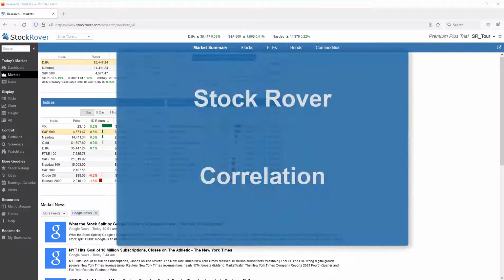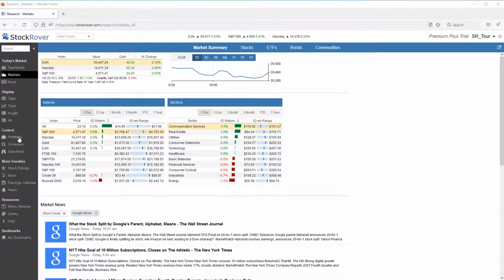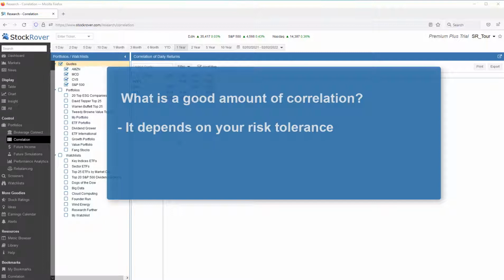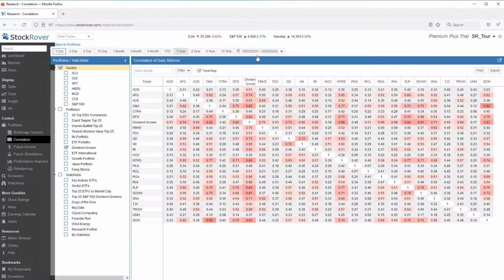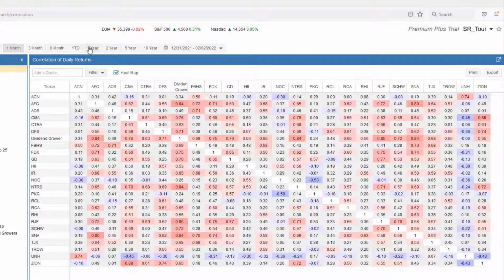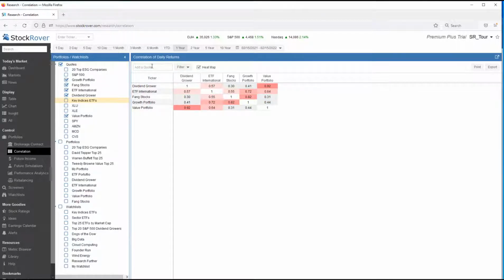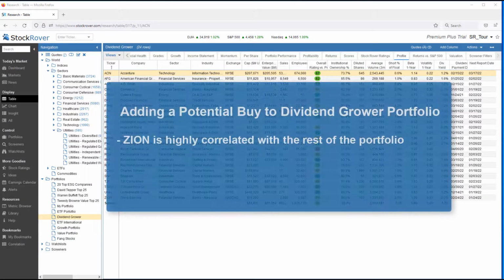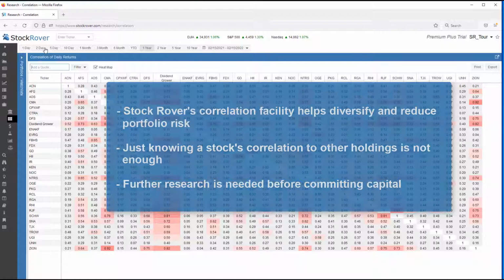Correlation - Constructing Portfolios with Less Risk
In this video, we’ll explain Stock Rover’s powerful correlation feature and show you how to construct portfolios with improved diversification, which translates to less risk.

Please note that this video was recorded on a slightly earlier version of Stock Rover, so there may be some minor differences between the product you experience and this video.